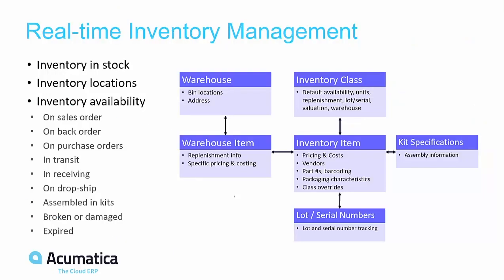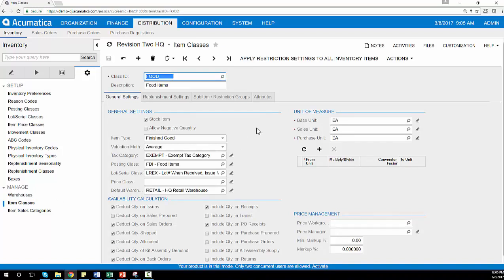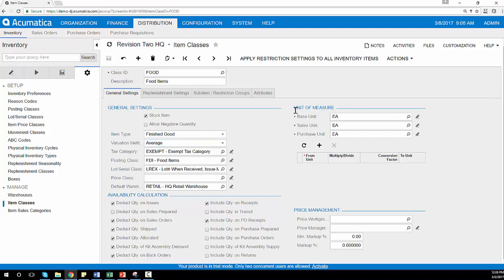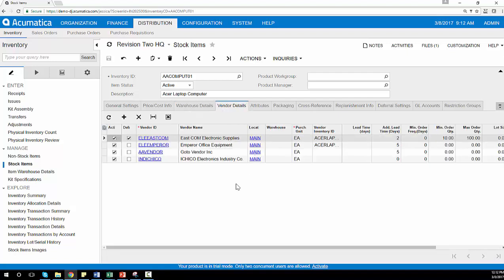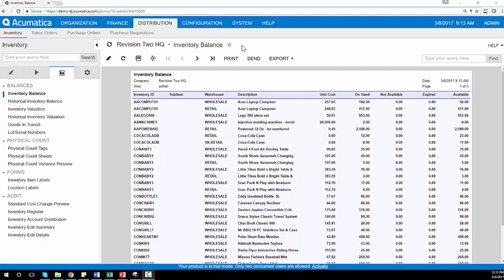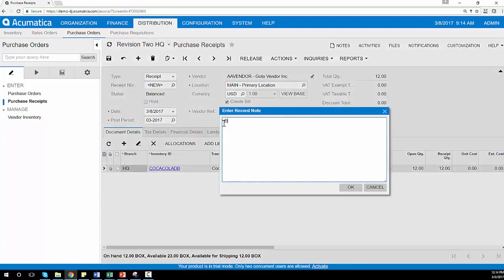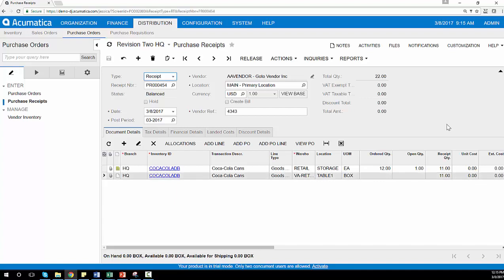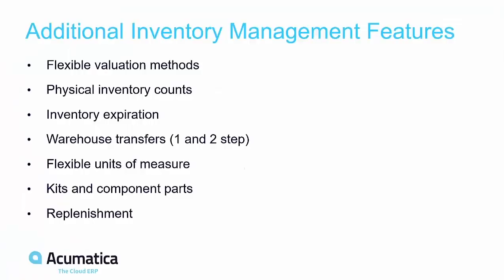Acumatica Inventory Management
Simplify your inventory processes with flexible item management, quality traceability, and robust replenishment to balance supply and demand. Optimize stocking levels to avoid rush orders and stock-out situations with increased inventory turns and lower carrying costs.